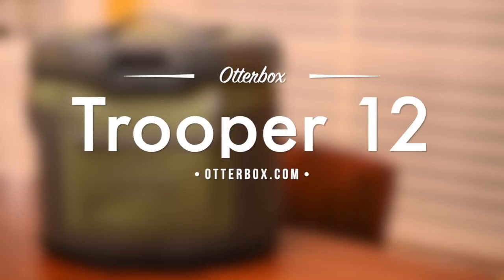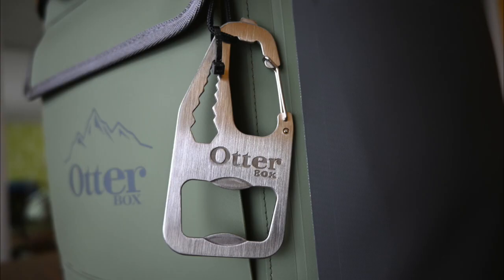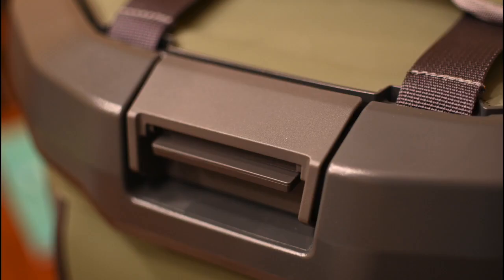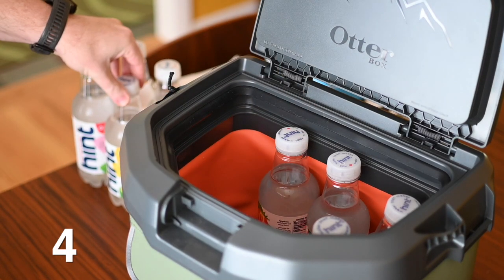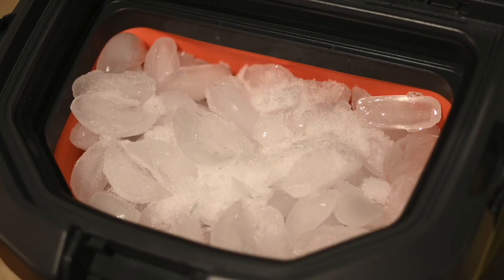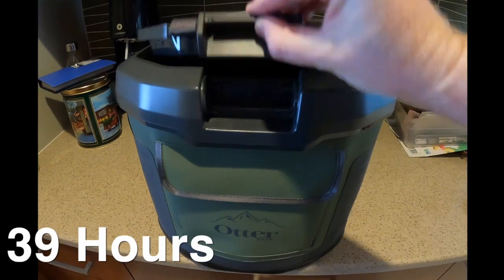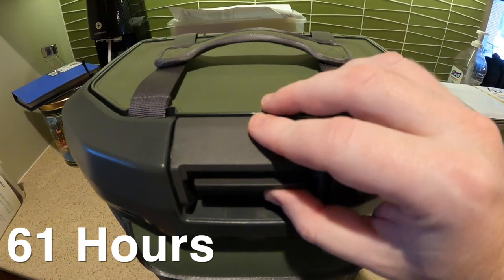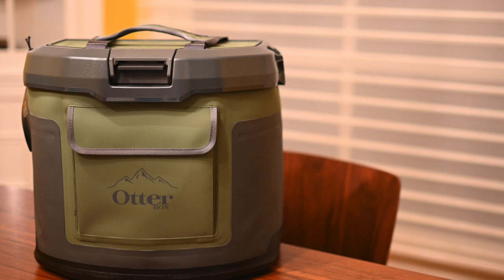Review: Otterbox Trooper 12 Cooler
Review of the Otterbox Trooper 12 Cooler